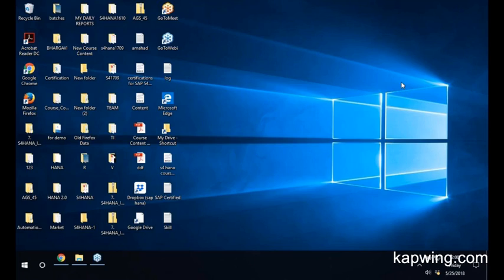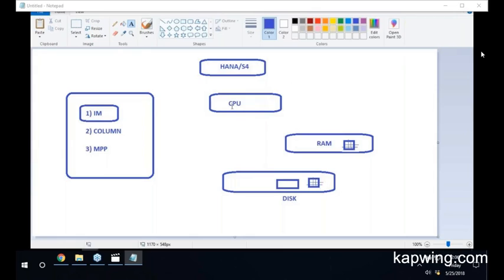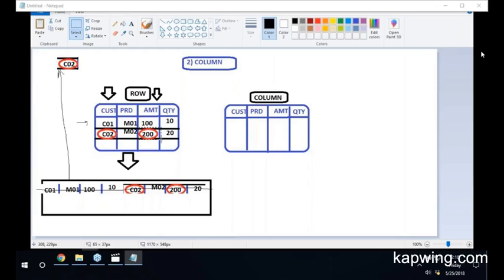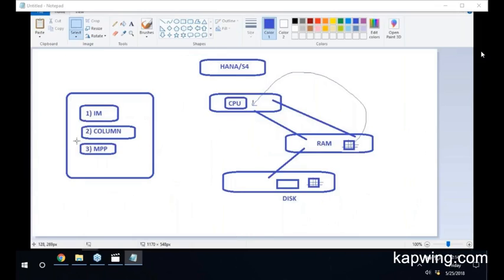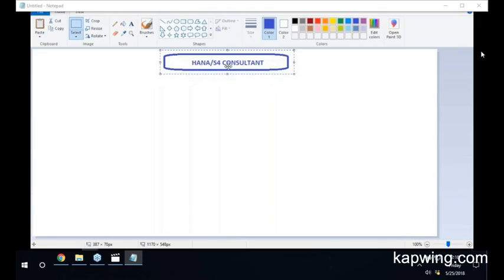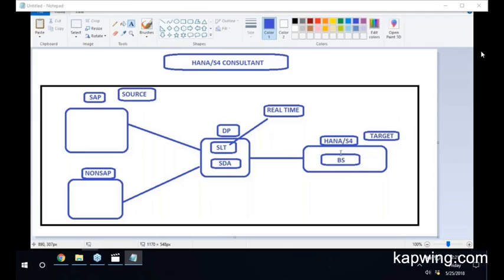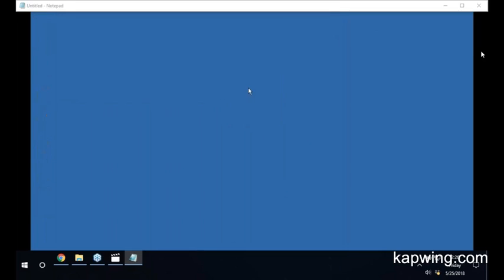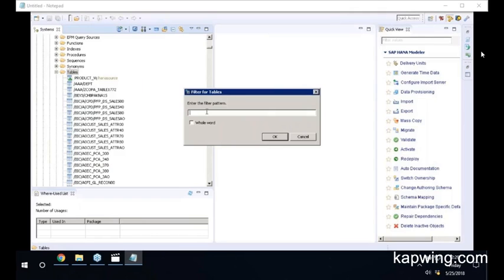SAP ONLINE TRAINING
I can say SAP modules like SAP FICO, MM, SD, PM, BO, ABAP, HANA are evergreen in world of job creation and it has seamless opportunities for the aspirants and you will get good job satisfaction in this challenging field. Suppose if have your company thoughts then better you work on it for few years in a big MNC company then come out and start your own firm, become an Enterprenuer. contact